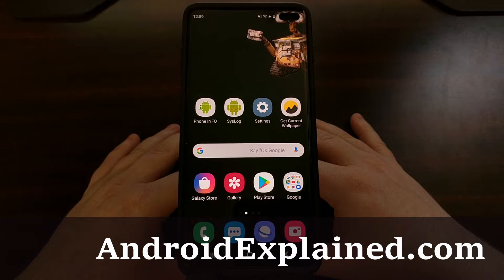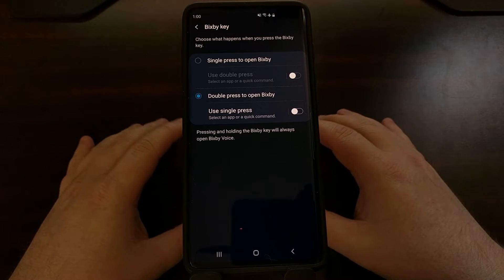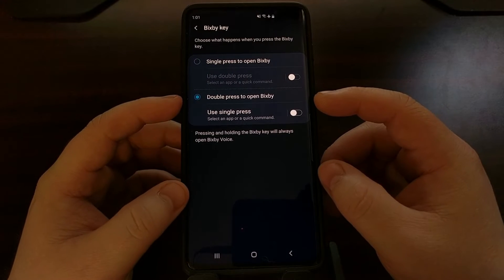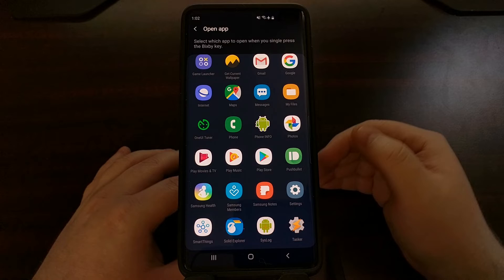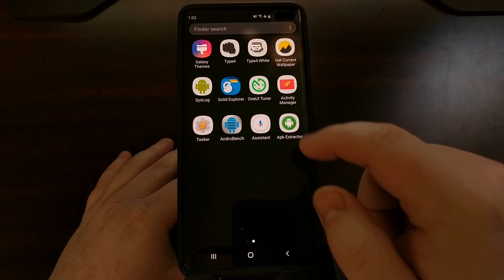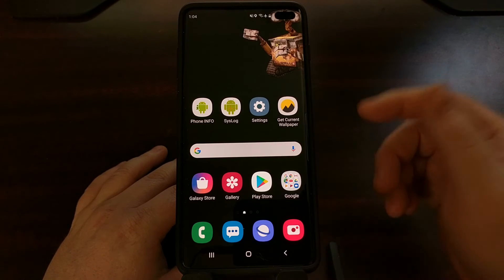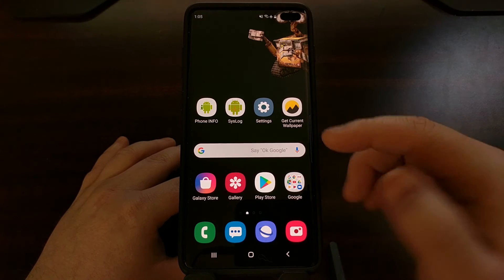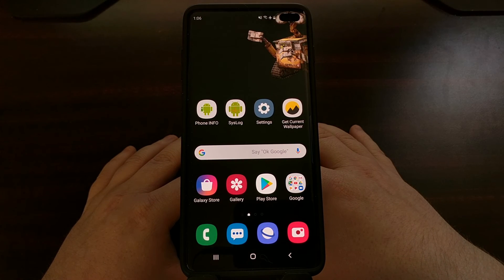How to Open the Google Assistant with the Galaxy S10 Bixby Button?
1. Intro [00:00]
2. Open Bixby Voice [01:44]
3. Go into the Settings of Bixby Voice [01:50]
4. Tap the Bixby Key option [01:52]
5. Select the "Double Press to Open Bixby" option [02:00]
6. Enable the "Use Single Press" feature [02:15]
7. Now choose the "Open App" option [02:22]
8. And use the app linked in the Pinned YouTube comment [03:05]
9. Results of opening the Google Assistant with the Bixby button [05:05]

Samsung has been fighting with the community over the Bixby button ever since it was introduced. We initially had to use 3rd-party apps to remap the Bixby button but Samsung cut that method off. Now, with the Galaxy S10, Galaxy S10 Lite, Galaxy S10+, and the Galaxy S10e we can finally remap the button for other uses.

Samsung is finally letting us remap the function of the Bixby button but sadly the feature is incredibly limited. Not only can we not get rid of it from opening Bixby entirely, but we also cannot use it to open other virtual assistants. Thankfully though, there's a way to bypass this limitation and open Google Assistant.